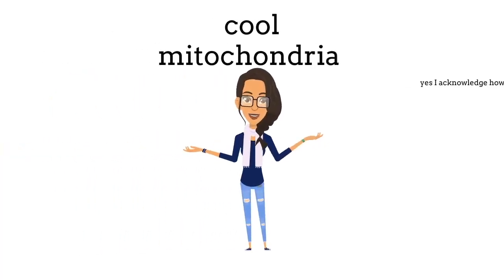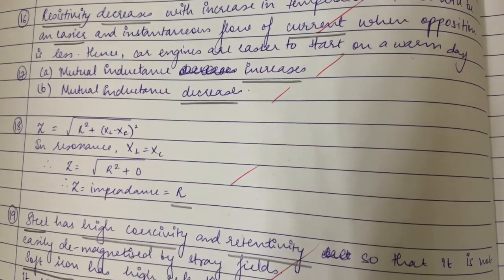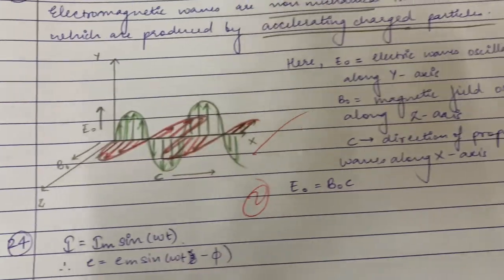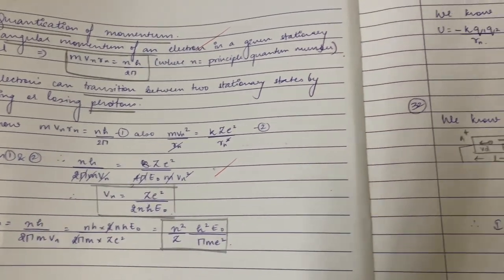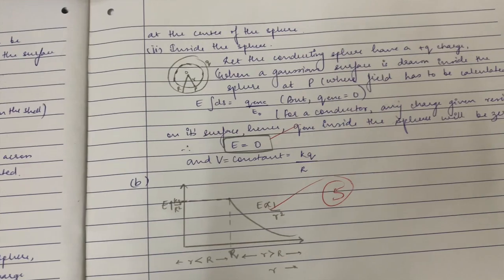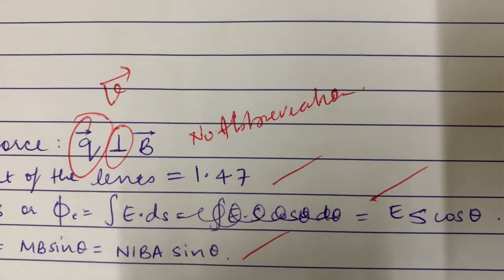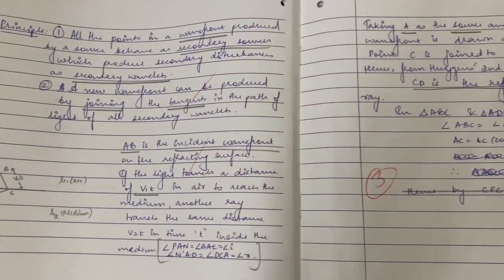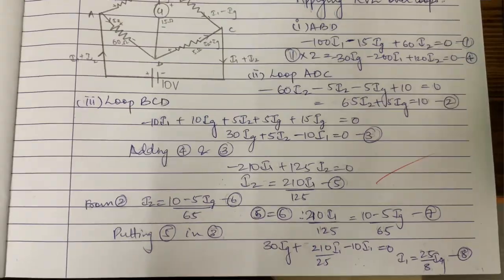How I Wrote My Physics Answers (CBSE Boards)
Helloo guys!
I like teaching and sharing my study experiences.
Do let me know if you have any suggestions